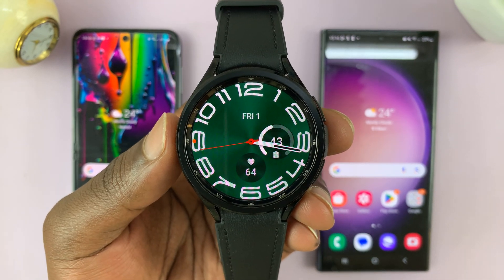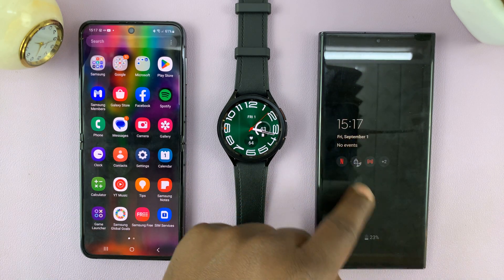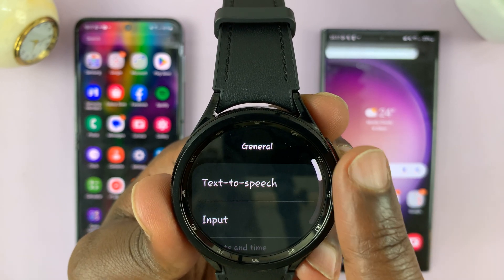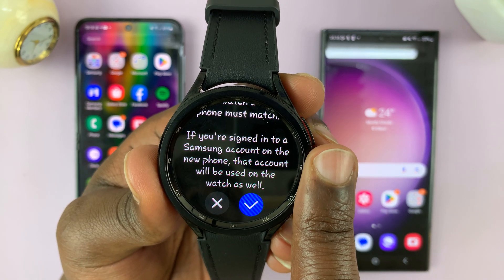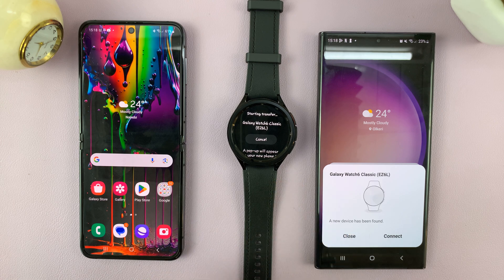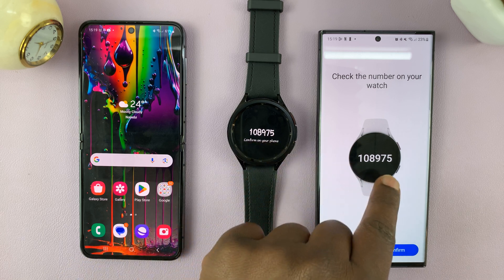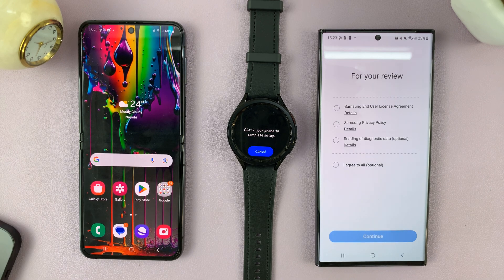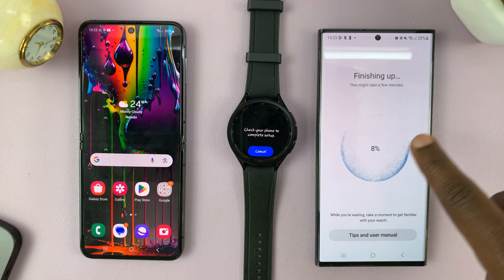How To Transfer Samsung Galaxy Watch 6 /6 Classic To a New Phone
Here's how to transfer Samsung Galaxy Watch 6 and 6 Classic data to a new/another phone.

Upgrading to a new smartphone is always exciting, but the process of transferring all your data and settings to the new device can be a bit daunting.

If you own a Samsung Galaxy Watch 6 or 6 Classic, you may be wondering how to seamlessly transfer it to your new phone without losing any of your precious data. Fortunately, Samsung has made this process relatively straightforward. This tutorial video will guide you through the steps to transfer your Galaxy Watch 6 or 6 Classic to a new phone.

Go to Settings on your Galaxy Watch 6 Classic
Select General
Scroll down and select Transfer watch to new phone
Follow the instructions provided

Galaxy S23 Ultra DUAL SIM 256GB 8GB Phantom Black:

Samsung Galaxy Z Flip 5:

Samsung Galaxy Watch 6/ 6 Classic: (Customize Your Order):

Cell Phone Tripod Adapter